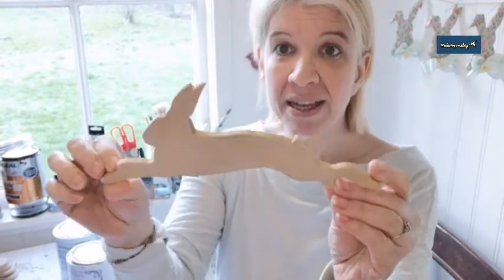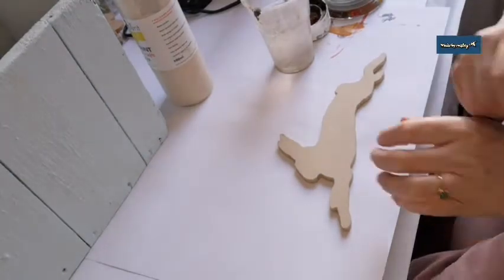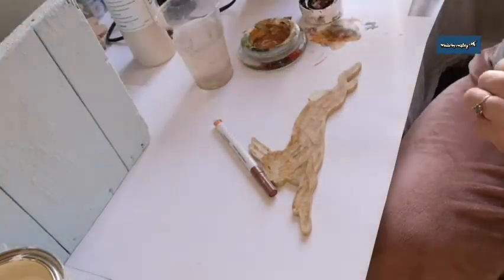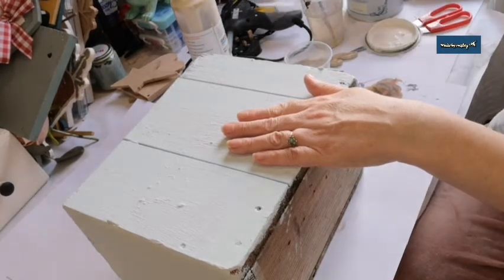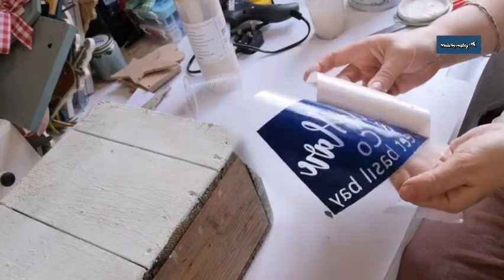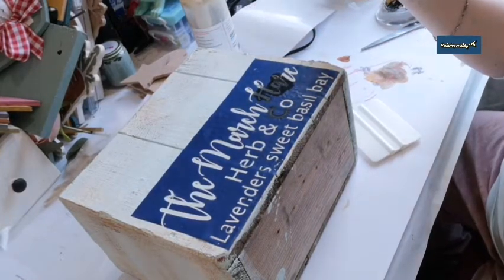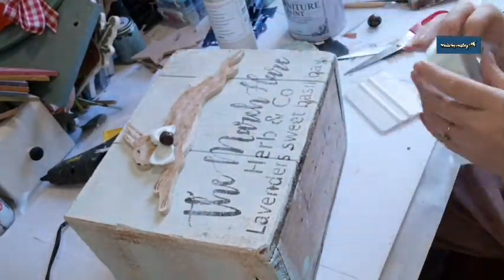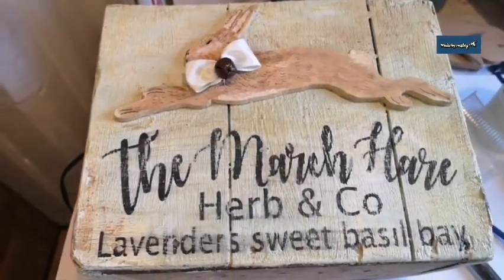How to revamp an old box into a gorgeous rustic spring planter.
This video shows you how to easily upgrade an old wooden box with some chalk paint. And paint our wooden rabbit craft blank. And  apply and add some sign lettering.

Ta Da an easy but super cute spring rustic planter. Ready to pop some bulbs or spring plants into.

An old box or planter
Some chalk paint in your colour choice.
A rabbit or other wooden craft blank
Some words or a stencil or acrylic pens to free hand your writing.
Paints (acrylic )
A hot glue gun.
A piece of ribbon and a rusty bell optional.